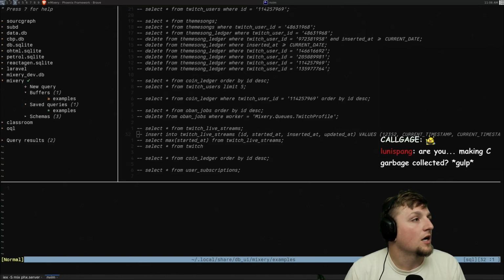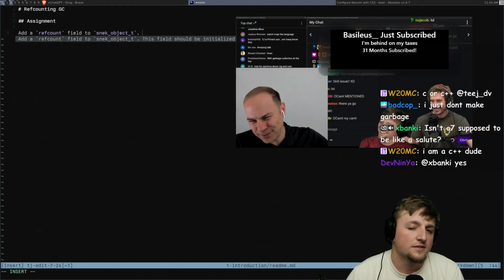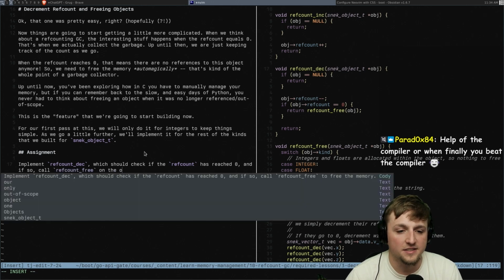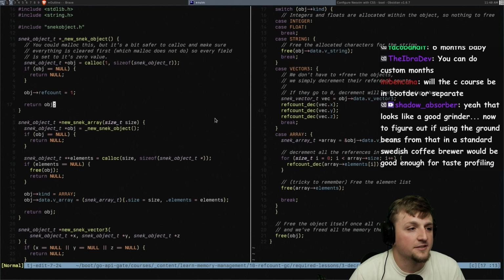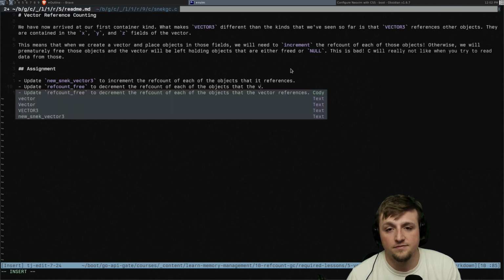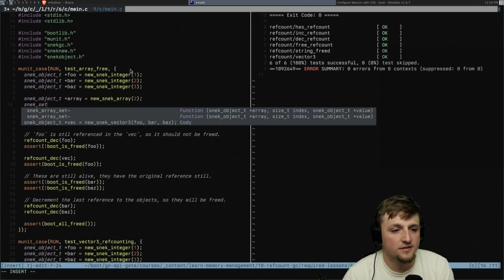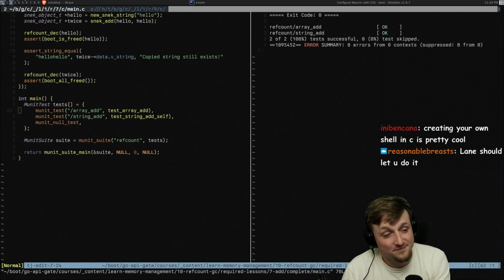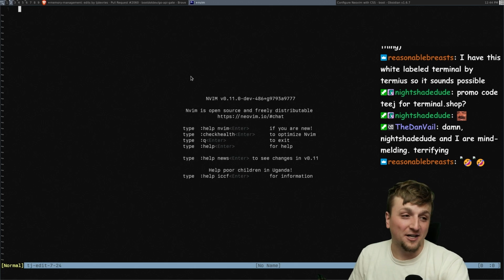writing garbage collector exercises in C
Learn something, you cowards.